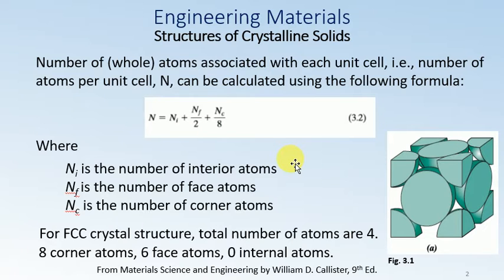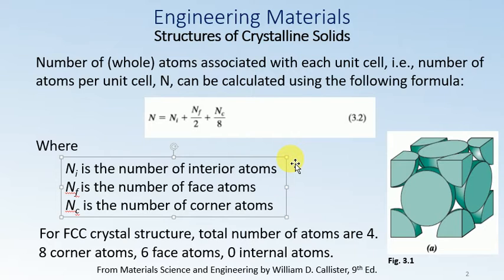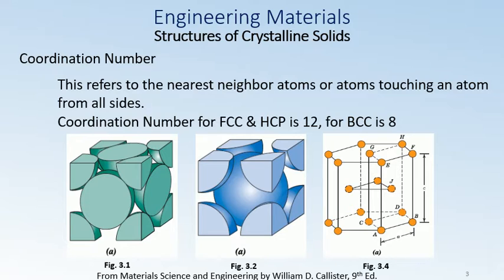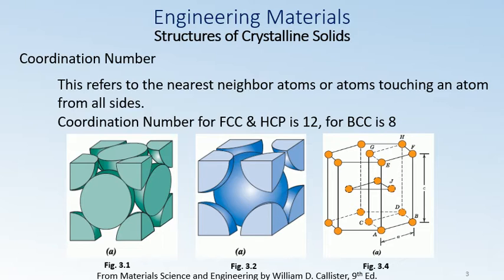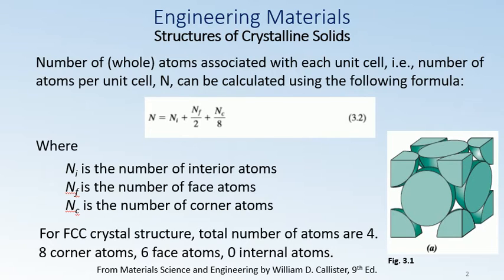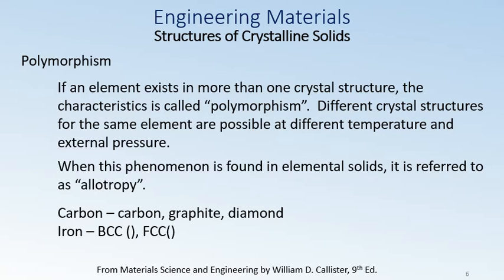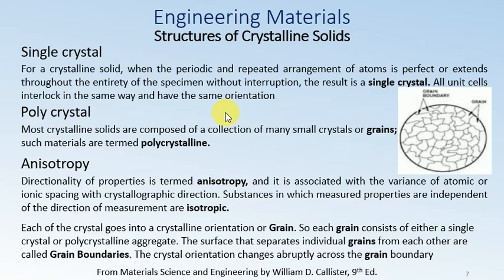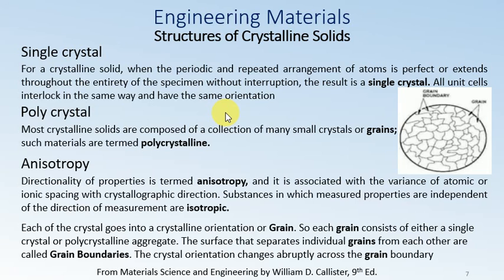Engineering Materials 1111 W5L2